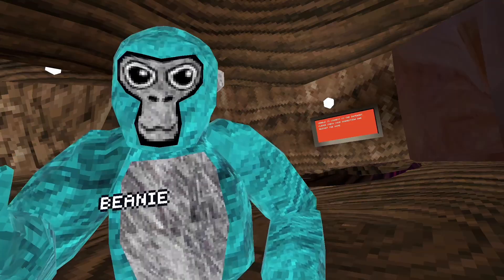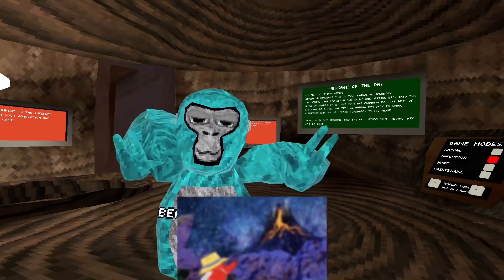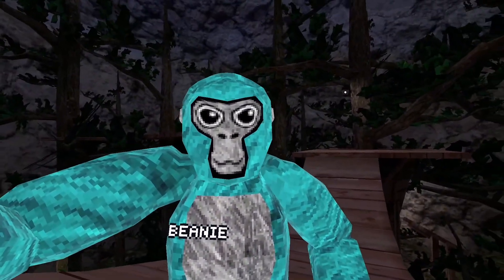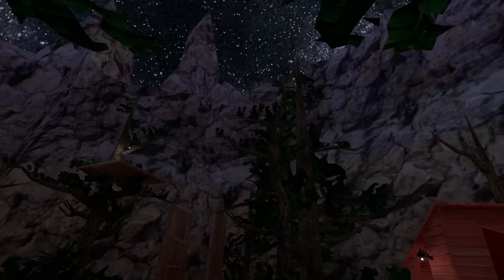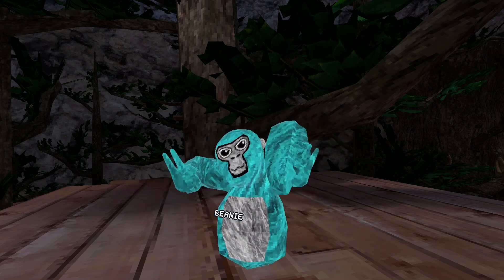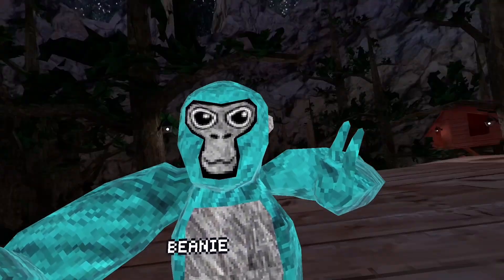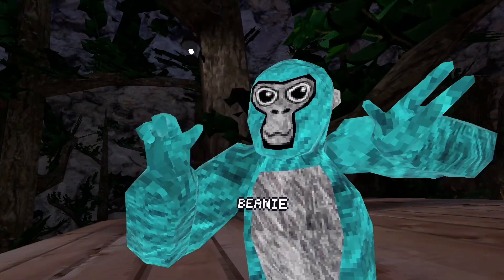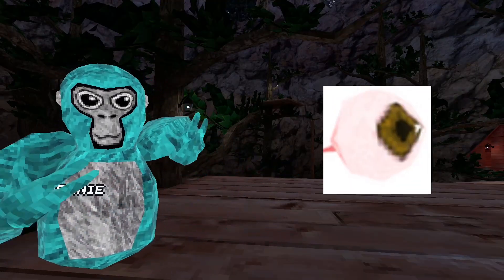THE VOLCANO MAP IS HERE🌋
Stuff for the algorithm:
Jman
Jmancurly
Gorilla Tag
VR
Virtual reality
Monke
Monkey
Gaming
PBBV
Water Monkey
Update
Slides Update
Gorilla Tag Leak
The Backrooms
Backrooms
Kane Pixels